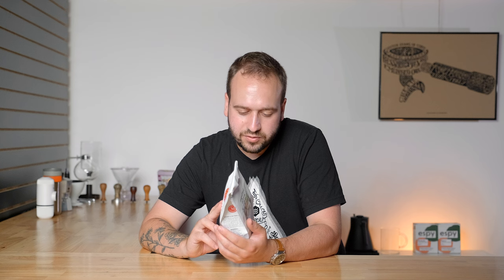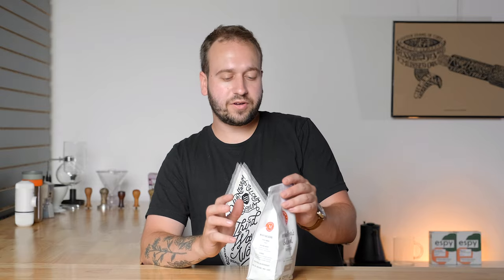Coffee Expert Tries Celebrities Favorite Coffees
Justin Bieber, Martha Stewart, Emma Chamberlain, and Jennifer Aniston walk into a coffee bar. They all order coffee, is any of it good?

This riddle of the century is what we set out to find in this video of trying celebrities’ favorite coffees. Justin Bieber's Biebsbrew, Martha Stewarts Coffee Brand, Chamberlain Coffee, and collagen in coffee? Are any of these actually any good? Let's find out.

Our FAVORITE Recommended Gear
Pour Over
Espresso Machine
Prosumer Espresso Machine
Hand Grinder
Electric Grinder

0:00 - Introduction
1:09 - Justin Bieber
3:35 - Martha Stewart
7:30 - Chamberlain Coffee
10:00 - Jennifer Aniston

HomeGrounds.co is a participant in the Amazon Services LLC Associates Program, an affiliate advertising program designed to provide a means for sites to earn advertising fees by advertising and linking to Amazon.com. As an Amazon Associate I earn from qualifying purchases.